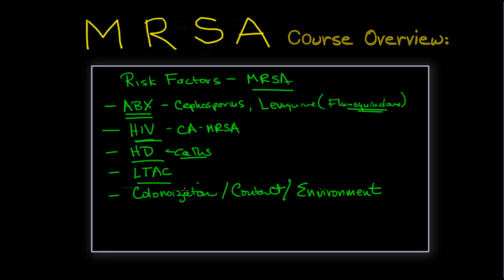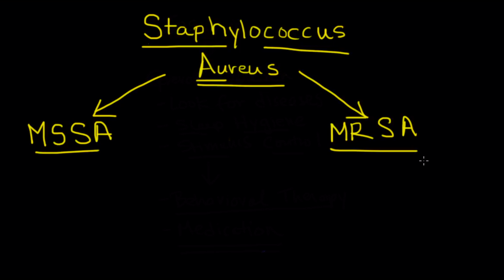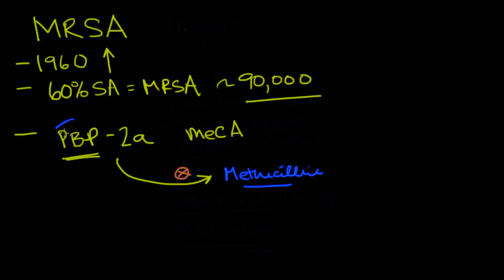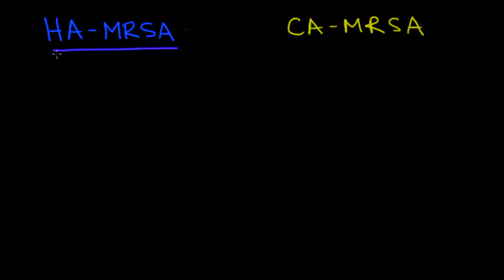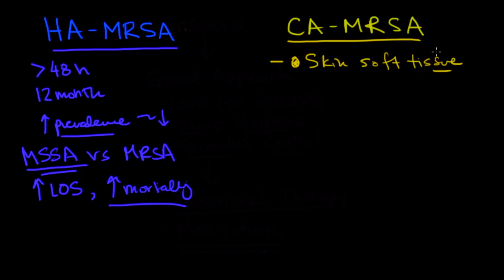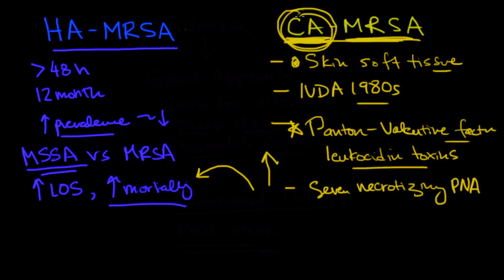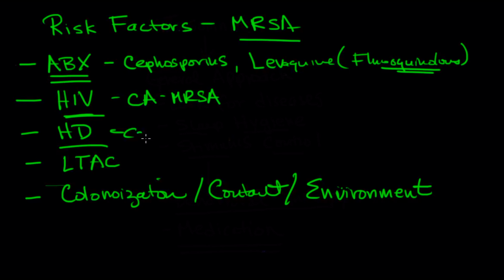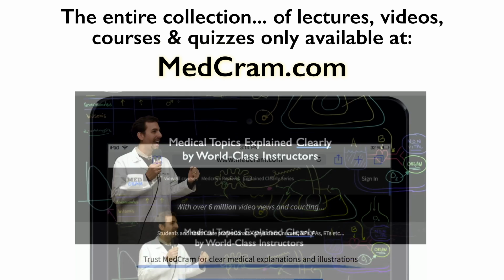MRSA Pneumonia Explained Clearly by MedCram.com | Part 1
as he concisely explains and illustrates the key concepts of MRSA pneumonia (Methicillin Resistant Staphylococcus Aureus). Understand the epidemiology, pathophysiology, and MRSA treatment guidelines.

Course Highlights:

- Review of the key differences between MSSA, MRSA, hospital acquired and community acquired MRSA.
- Understand the risk factors for MRSA.
- Virulence factors that typically make community-acquired MRSA worse than hospital-acquired pneumonia.
- CXR (chest x-ray) and CT findings for MRSA pneumonia.
- Clinical decision making and diagnosis of MRSA
- Compare Vancomycin and Linezolid for primary treatment options of MRSA pneumonia.
- Telavancin pros and cons and how efficacy compares with Vancomycin
- Why a variety of medications may not be ready for primary consideration for MRSA
- Specific treatment considerations for the virulent community-acquired MRSA.

This is part 1 on Methicillin Resistant Staphylococcus Aureus pneumonia.  The remainder of this medical course (parts 2 - 4) is located

 for this entire course and over 100 free lectures.  This is the home for ALL MedCram.com medical videos (many medical videos, medical lectures, and quizzes are not on YouTube).

MedCram: Medical education topics explained clearly including: Respiratory lectures such as Asthma and COPD.  Renal lectures on Acute Renal Failure and Adrenal Gland.  Internal medicine videos on Oxygen Hemoglobin Dissociation Curve and Medical Acid Base.  A growing library on critical care topics such as Shock, Diabetic Ketoacidosis (DKA), and Mechanical Ventilation.  Cardiology videos on Hypertension and heart failure.  VQ Mismatch and Hyponatremia lectures have been popular among medical students. The Pulmonary Function Tests (PFTs) videos and Ventilator associated pneumonia bundles and lectures have been particularly popular with RTs. NPs and PAs have given great feedback on  Pneumonia Treatment and Liver Function Tests among many others.  Many nursing students have found the Asthma and shock lectures very helpful.

New free medical education videos are released first at MedCram.com

Recommended Audience - Health care professionals and medical students: including physicians, nurse practitioners, physician assistants, nurses, respiratory therapists, EMT and paramedics, and many others. Review and test prep for USMLE, MCAT, PANCE, NCLEX, NAPLEX, NBDE, RN, RT, MD, DO, PA, NP school and board examinations.

Please note: MedCram medical videos, medical lectures, medical illustrations, and medical animations are for medical educational and exam preparation purposes, and not intended to replace recommendations by your doctor or health care provider.